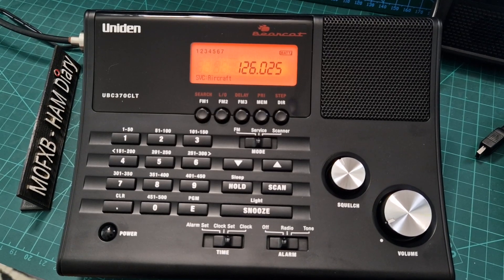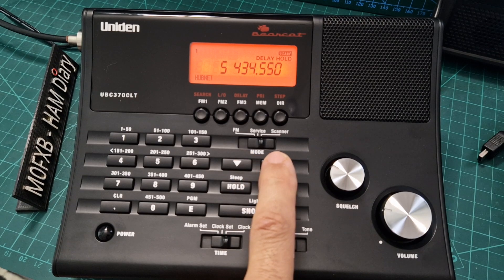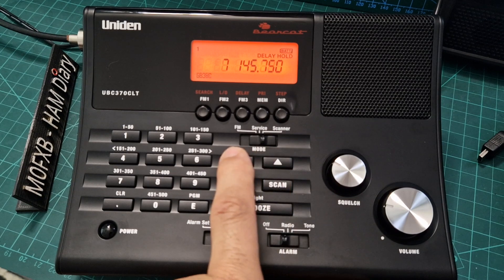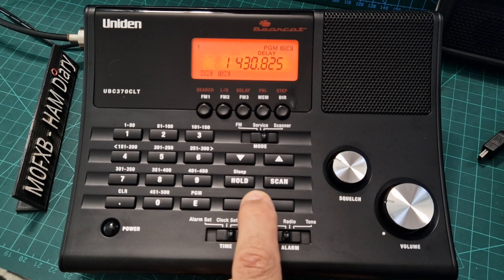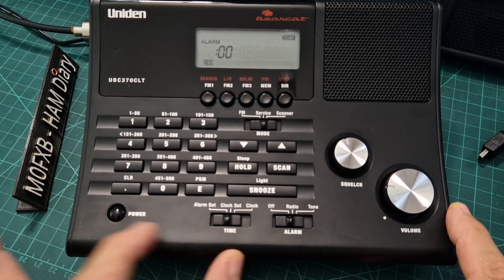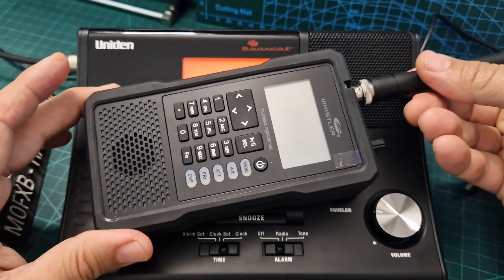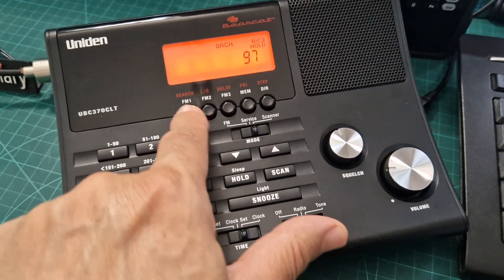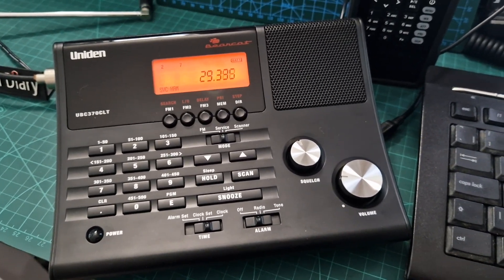UNIDEN UBC370 - OVERVIEW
EBAY PURCHASE UNIDEN 370
UNIDEN 365 DOWNLOAD & MANUALS
UNIDEN PC SOFTWARE -BUTEL